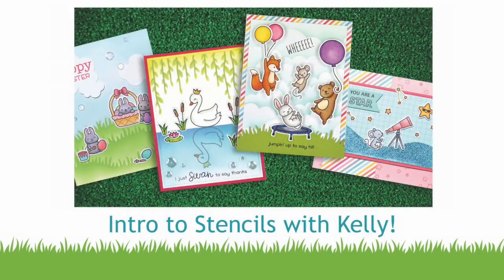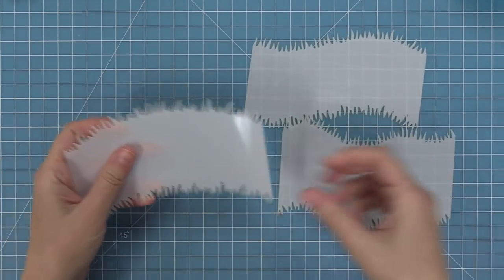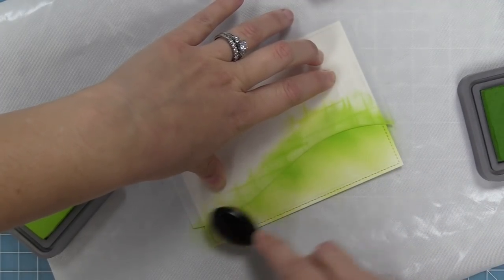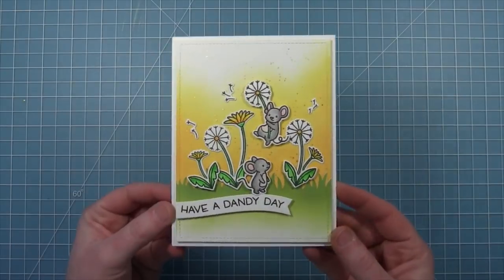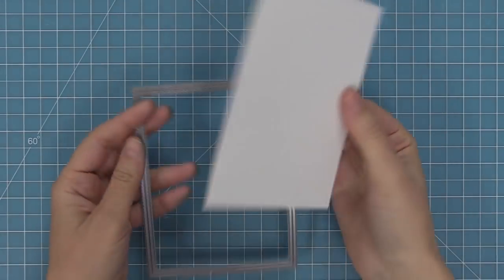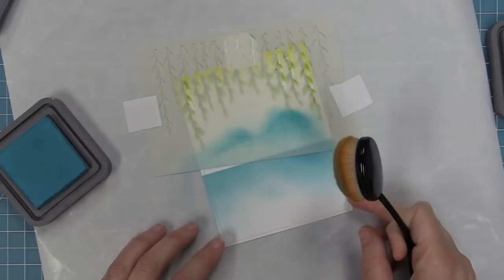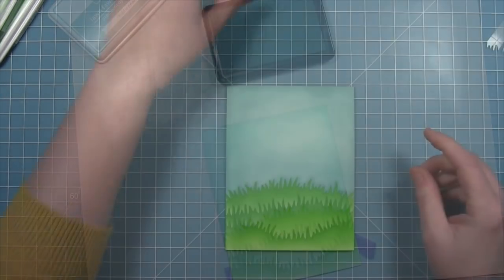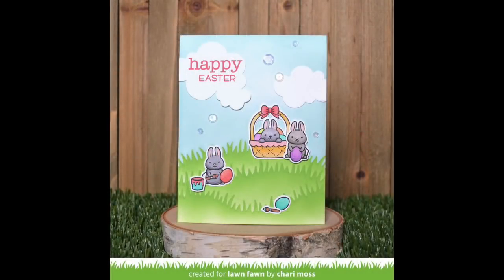Intro to Stencils + 4 cards from start to finish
to see our products, more ideas and inspiration! In this video, Lawn Fawn owner Kelly Marie Alvarez introduces our brand new Stencil packs; Hillside Stencils, Grassy Hillside Stencils, Grassy Stencil, Cloudy Stencil and Scene Builder Stencils: Bayou! She will show some great tips for using them to create awesome scenes while sharing 4 cards from start to finish!

• 80 lb. cardstock - white